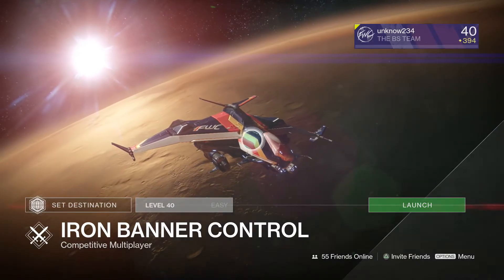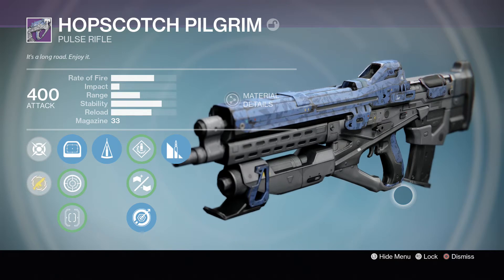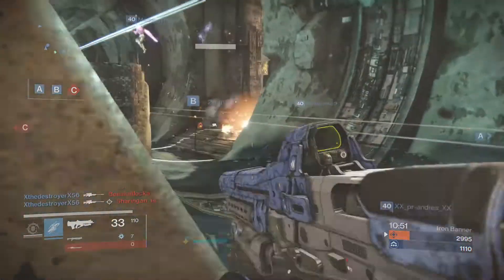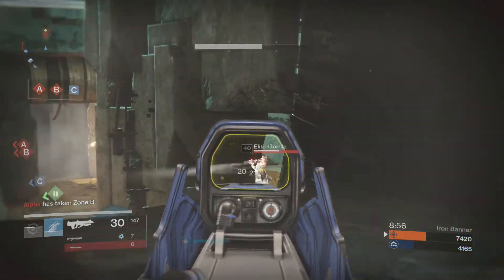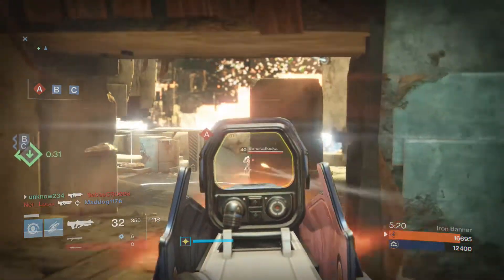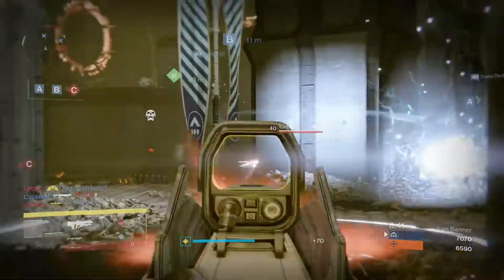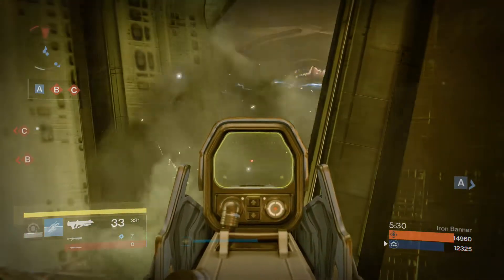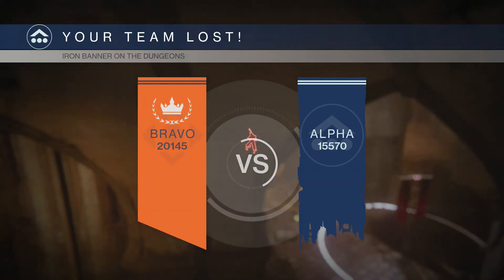The Hopscotch Pilgrim Year 3 | Legendary Pulse Rifle Review | Destiny Year 1 Legends